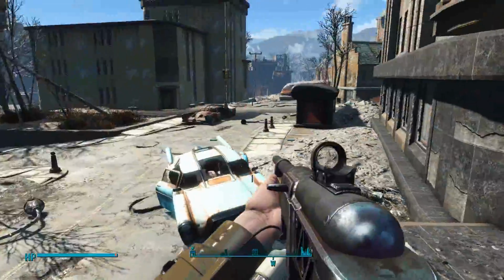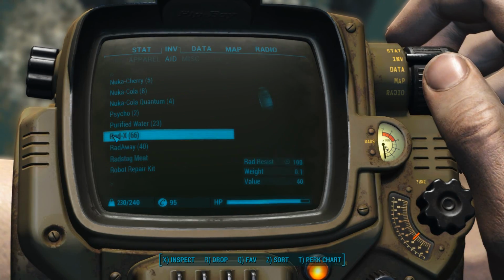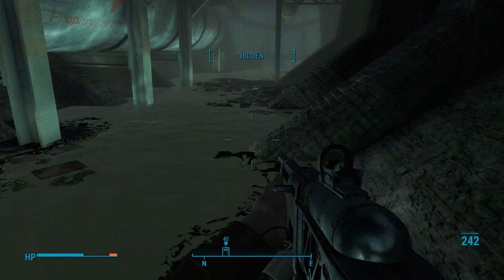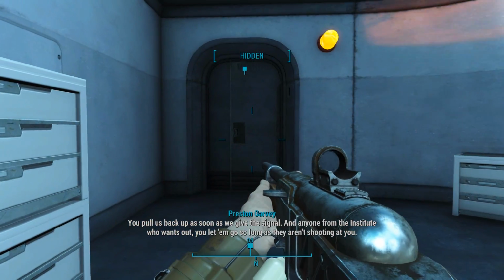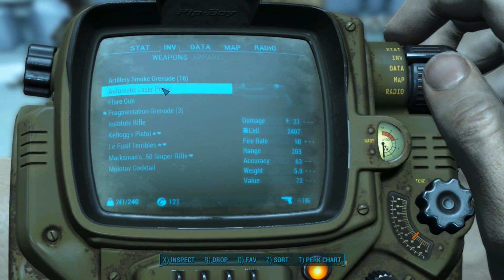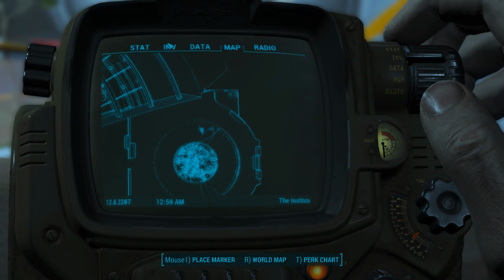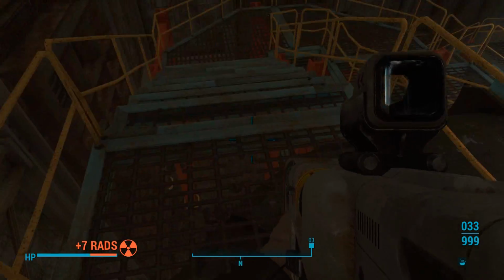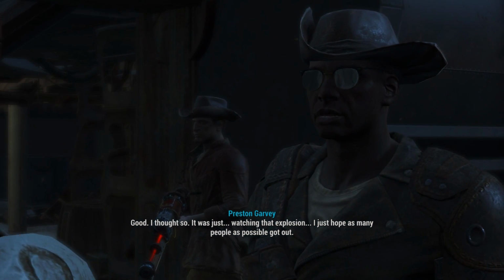Freezer To Fallout Episode 31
The Institute must fall. After all our buildup, construction and training of our troops we go after the Commonwealths big bad. All of our prep has come to this point. Rifle in hand we charge into the Institute to liberate everyone from tyranny.